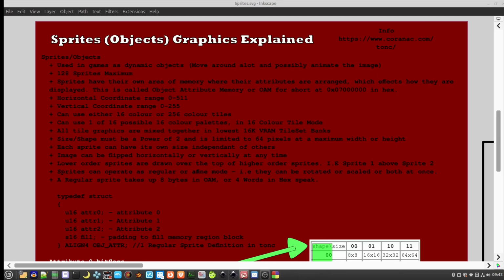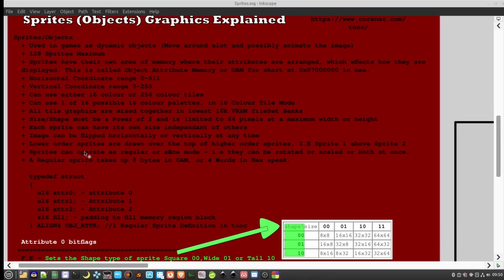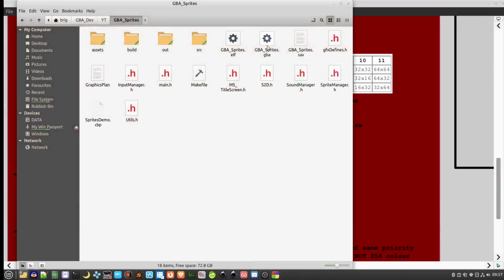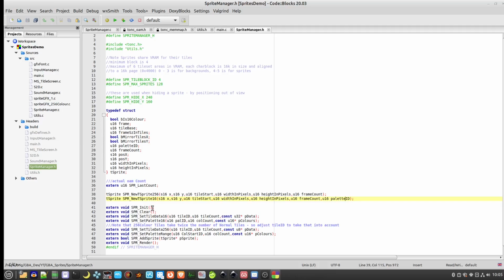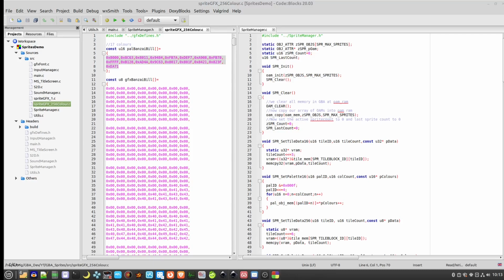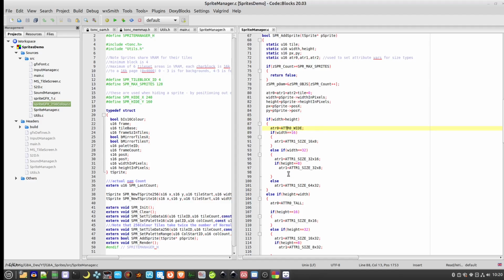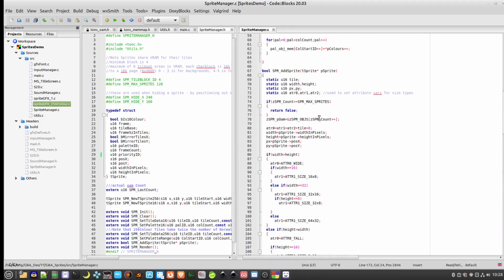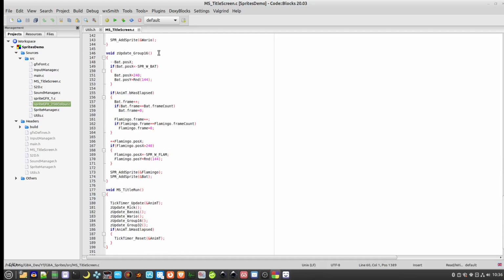GameBoy Advance Programming in C - Episode 4 - Sprites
In this video I go over how to use the Hardware Sprites of the Gameboy Advance, and also go into a bit of detail on their features. I go over some details from Tonc lib, and then show how to convert and organize your Sprite Images. I then finish with a Demo program, showing how easily working with them can be, with the help of my SpriteManager code.
Check out my other videos, if you want to know more about tile graphics on the GameBoy Advance and also my video on my DS2Tile / GBA tool, to easily convert .png images to GameBoy Advance & DS data formats.

Any issues or questions about the video, please let me know below and I will reply next time I am online.